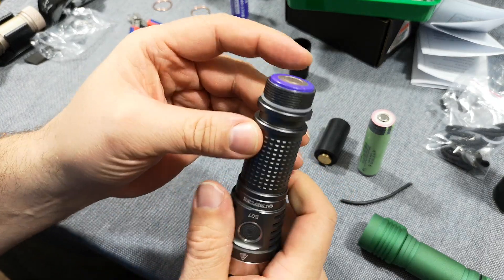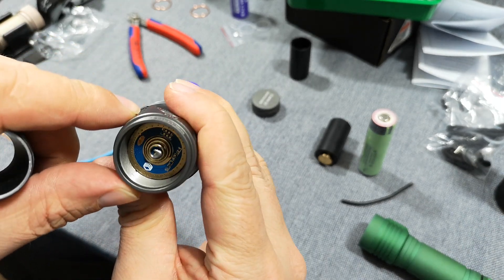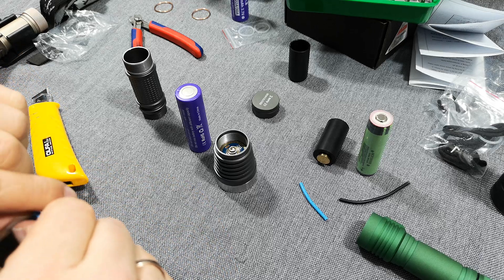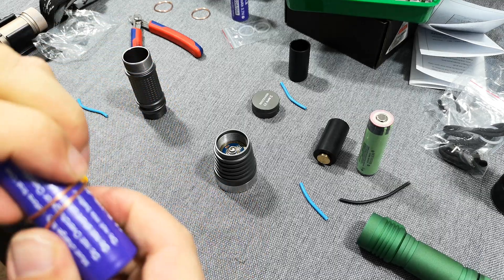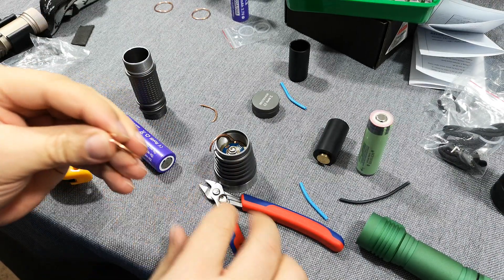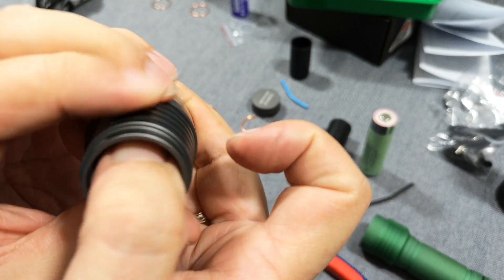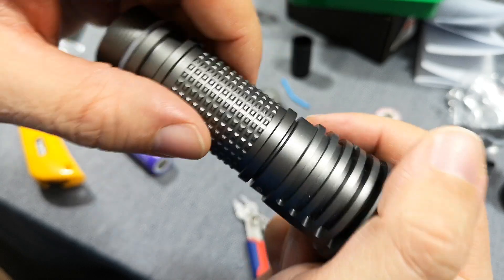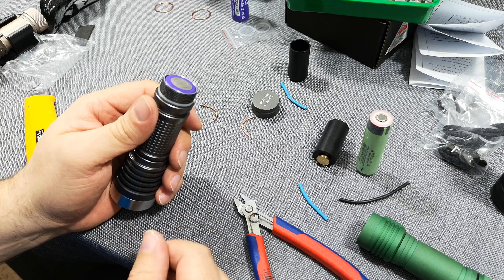making the battery tube longer to fit your favorite cell (on a Fireflies E07)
I saw some people not being sure what I did to use my shockli cells in the E07. so I made a video...

ask if you want to see something different!